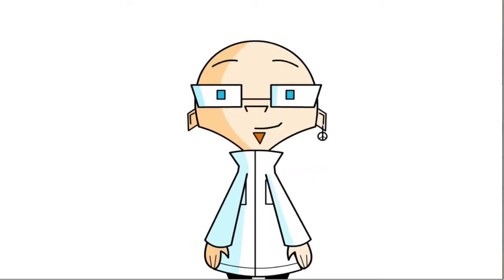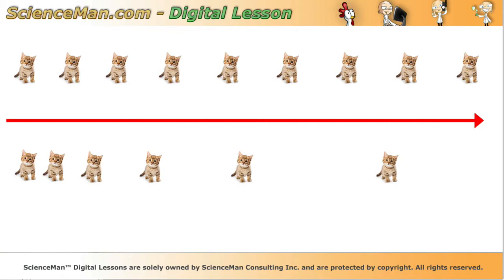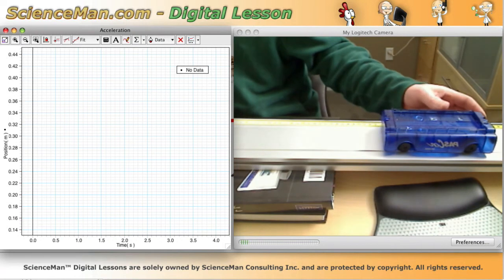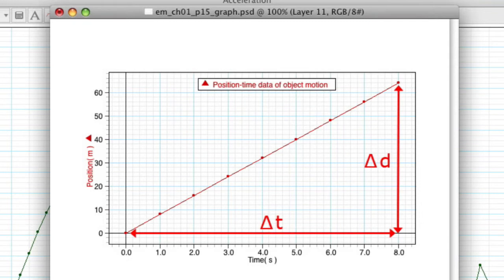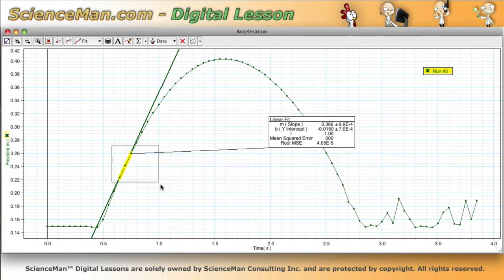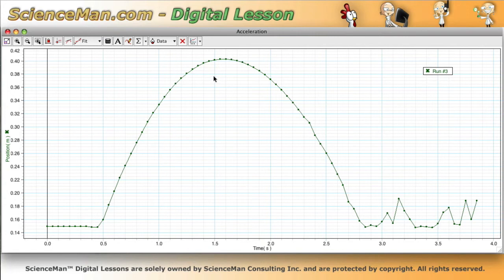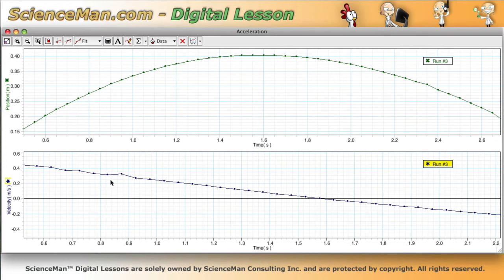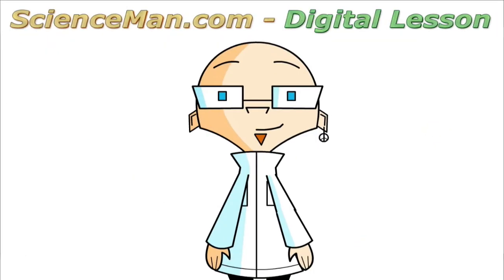ScienceMan Digital Lesson - Kinematics - Seeing Acceleration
ScienceMan.com provides free digital lessons and technology integration help for teachers and students. In this digital lesson, recognizing acceleration both in real life and on position-time graphs is discussed. ScienceMan™ and ScienceMan Digital Lessons are protected by copyright.